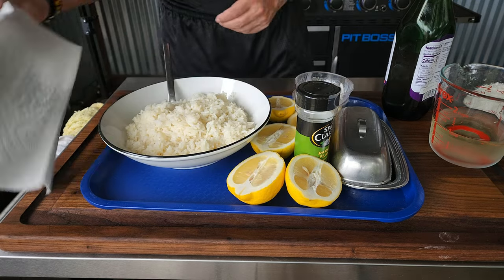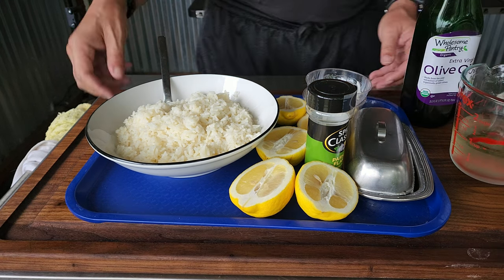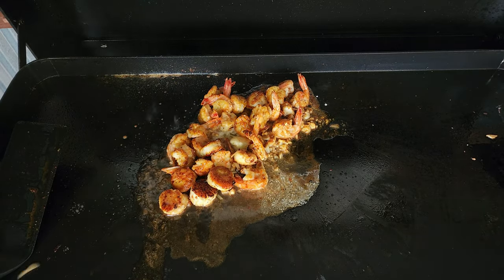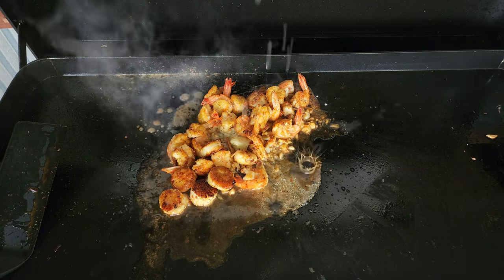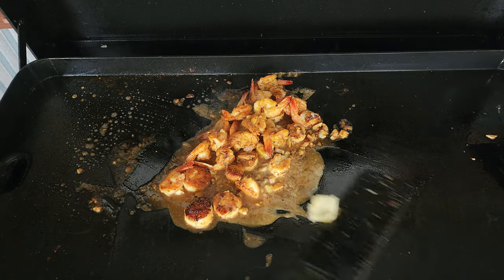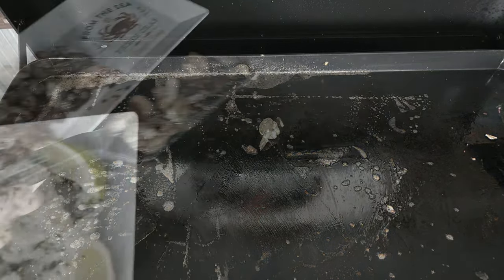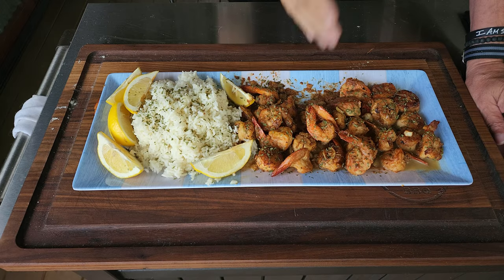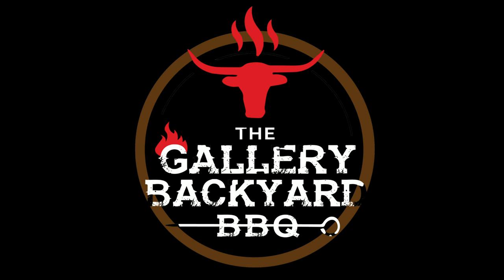Shrimp and Scallop scampi on the GRIDDLE | How to make Shrimp Scampi on the Flat Top Griddle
Shrimp and scallop scampi on the griddle. How to make shrimp scampi on the griddle. In this show, we take you step-by-step in preparing and making shrimp and scallop scampi!

✅✅✅✅✅✅✅✅SHOW NOTES✅✅✅✅✅✅✅✅
for a printable version of this recipe

Inkbird Temperature Laser
OXO Good Grips V-Blade Mandoline Slicer
Inkbird Infrared Thermometer
Jilla-hla Wooden Spatula Wooden Turner Acacia Wood
KitchenAid Gourmet Bowl Scraper, Set of 2, Aqua Sky/Storm Grey
Kitchen Tongs Set of 3, Stainless Steel Tongs with Silicone Tips for Cooking, Barbecue, BBQ Grilling, Buffet Serving, 7/9/12 Inches (Multi-Color)